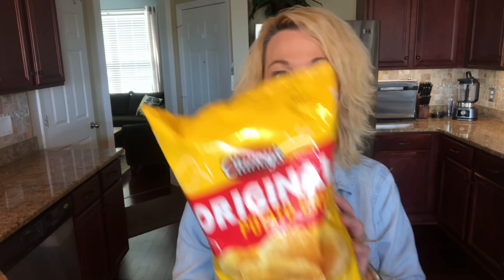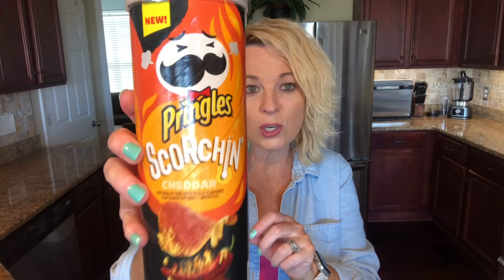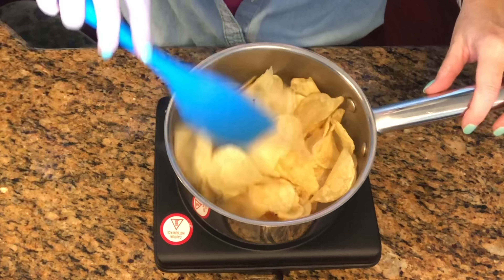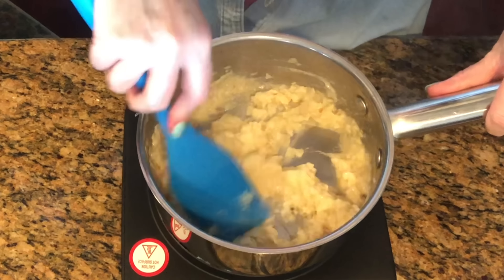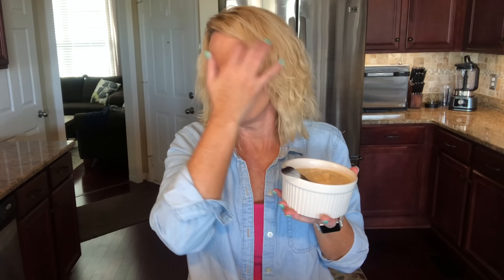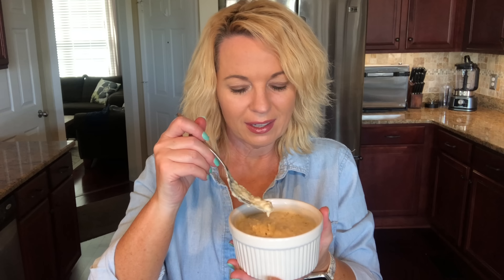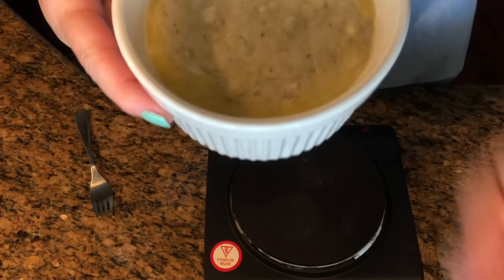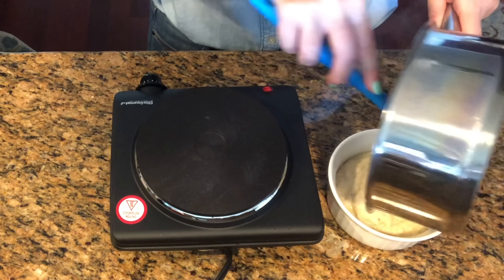Potato Chip Mashed Potatoes Review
I have never heard of making mashed potatoes using potato chips until a friend sent me a video. It seems pretty easy so I decided to give it a try!